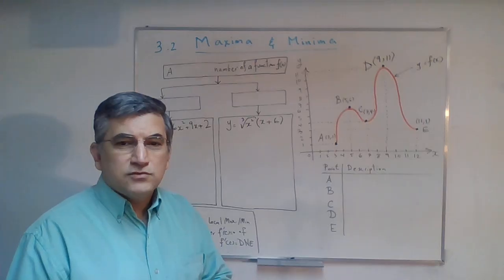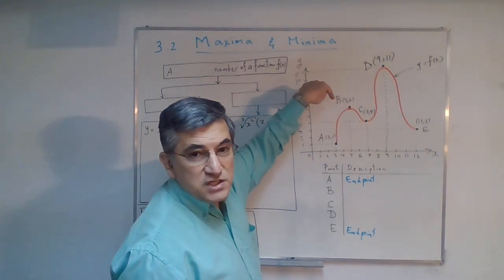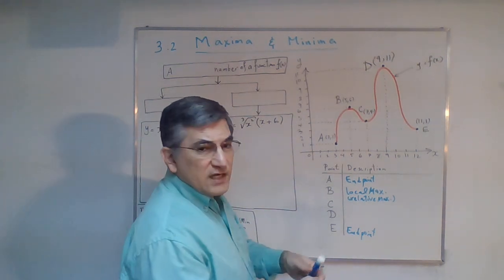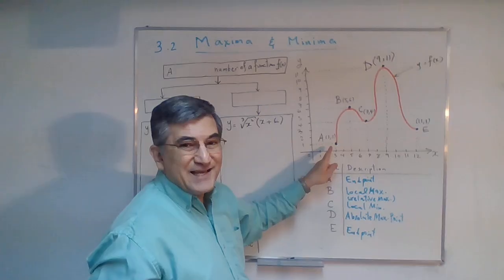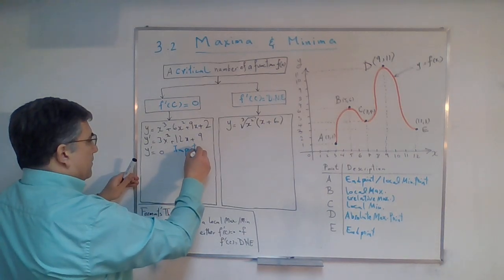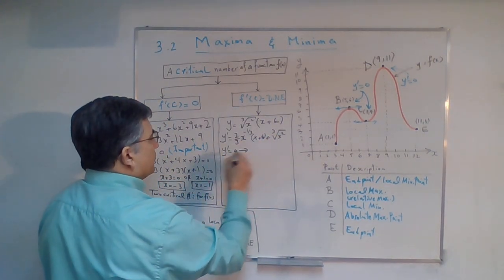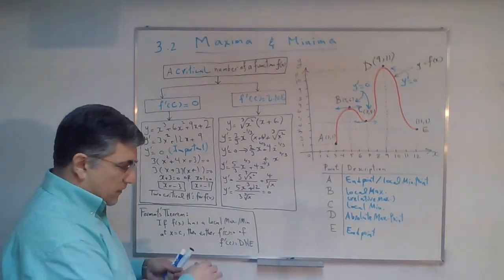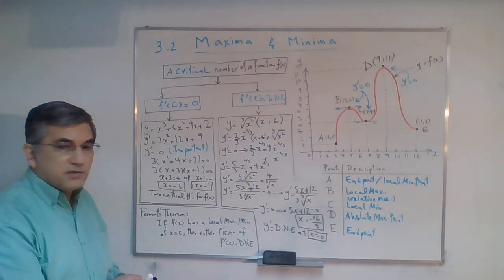Chapter 3 - Curve Sketching: Maxima/Minima - Section 2A | MCV4U1 - Calculus & Vectors